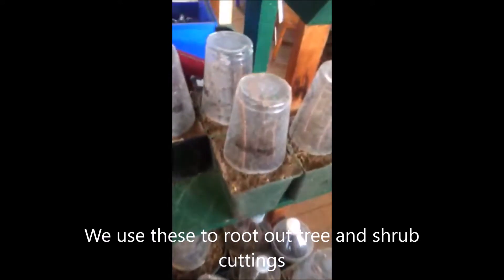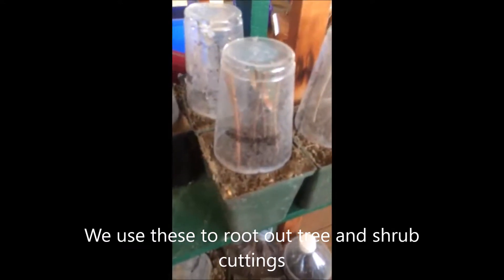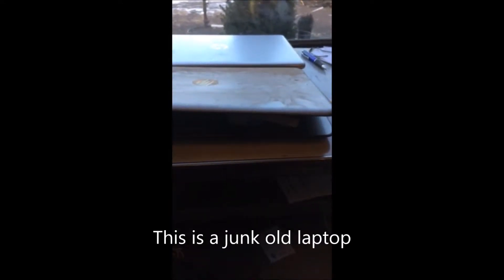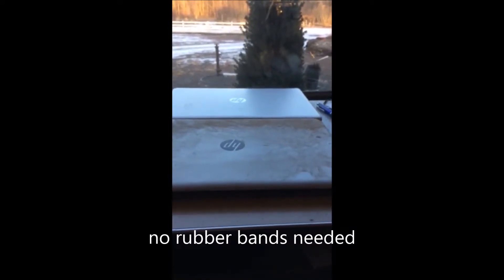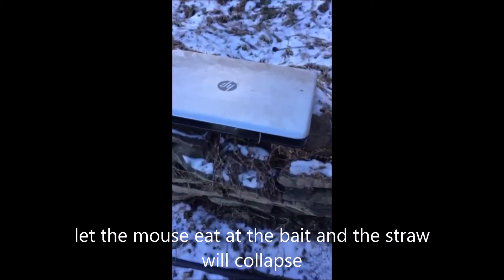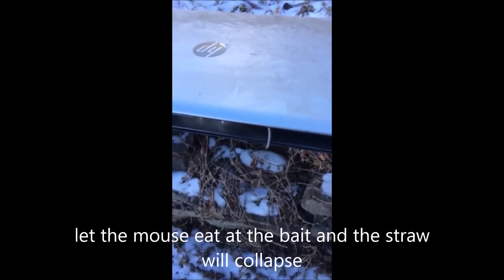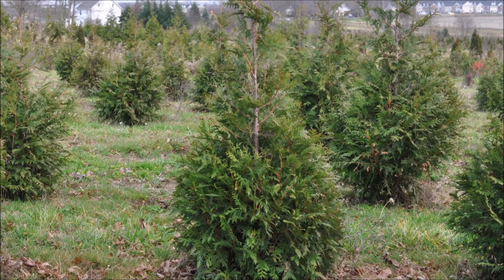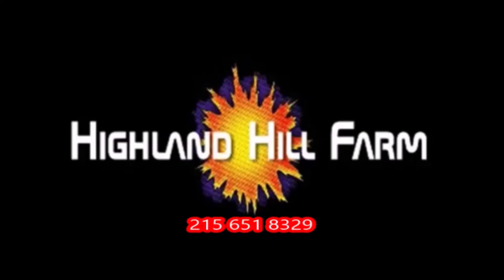How our Tree Farm reuses Plastic Straws in a computer rat trap